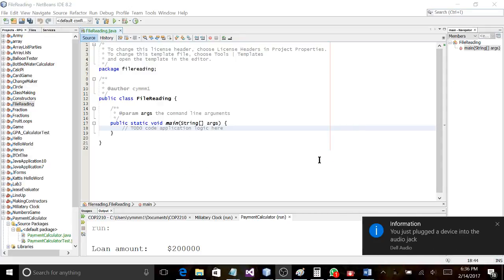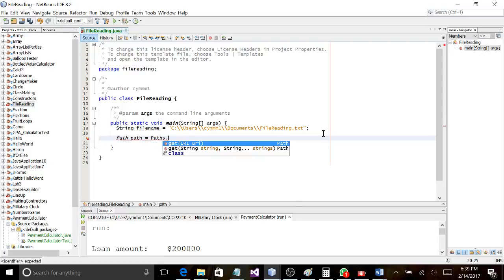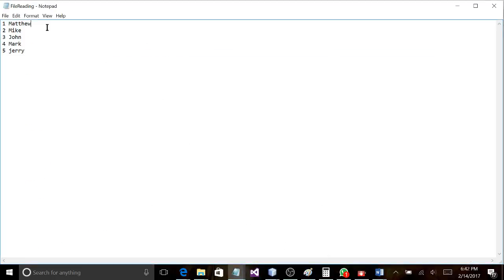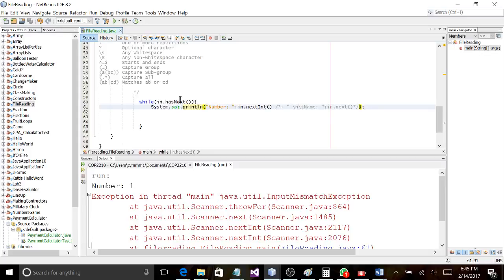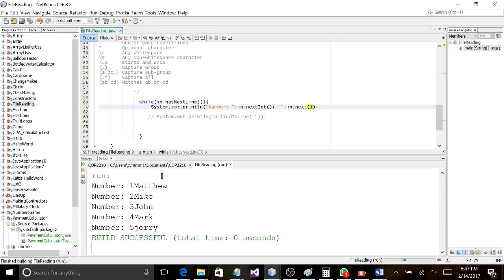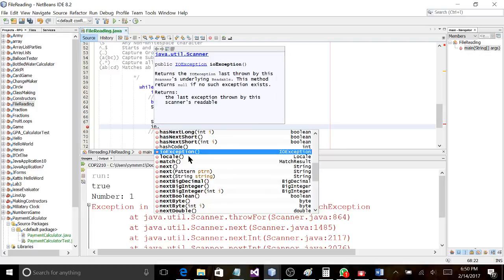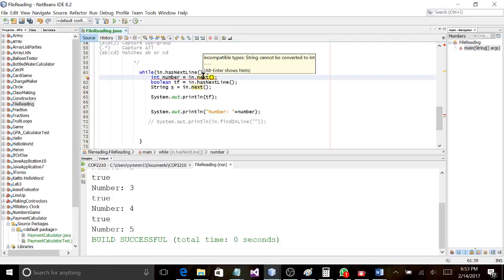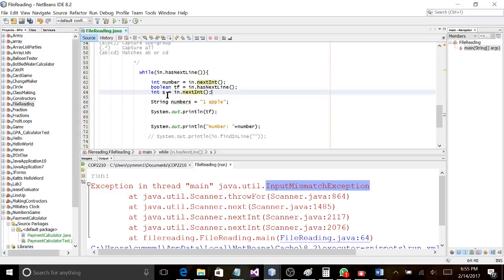File Reading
Read from files and how to output the file in different ways.